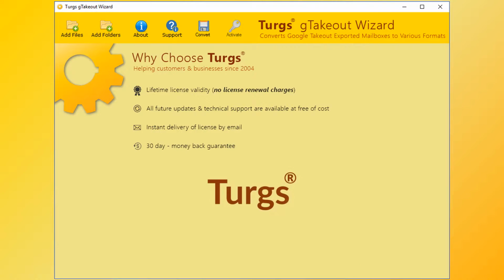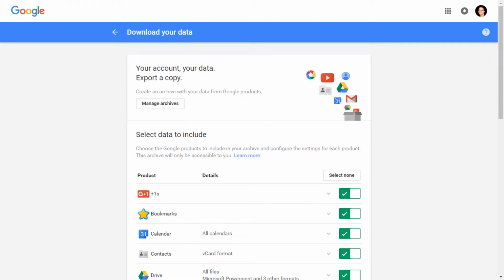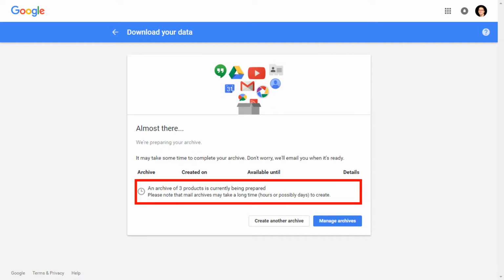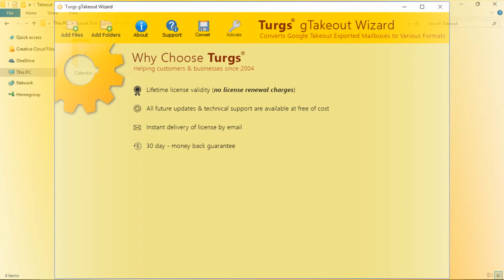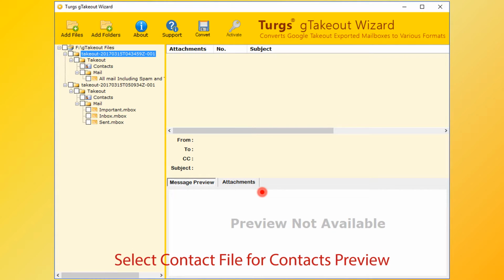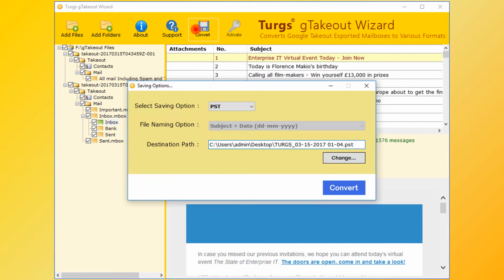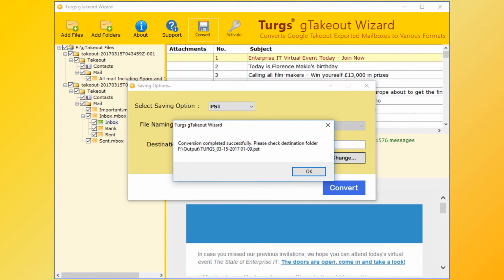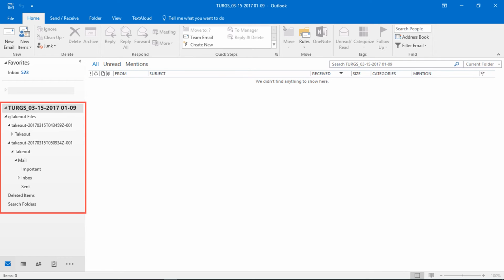Turgs gTakeout Wizard - Google Gmail Takeout Converter to Outlook PST, PDF, EML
Convert Google Gmail Takeout to Outlook PST with contacts. Also Convert Gmail Google Takeout to PDF, MSG, EML, EMLX, DOCS etc. More than 10+ email format supported. Import Google takeout archive in any version of MS Outlook wih Turgs Google Takeout Wizard.